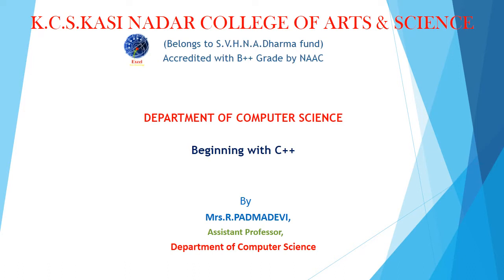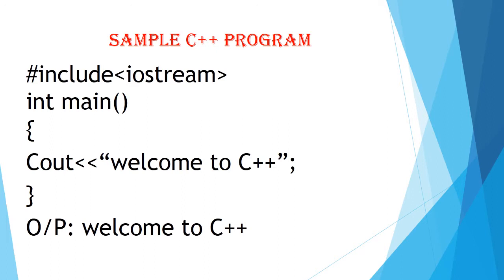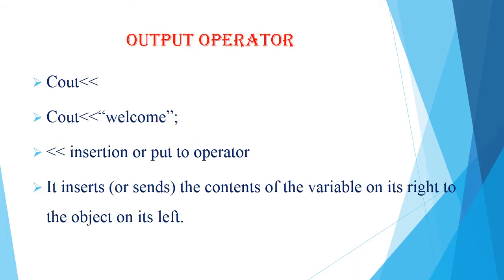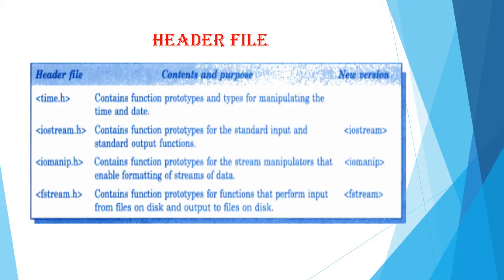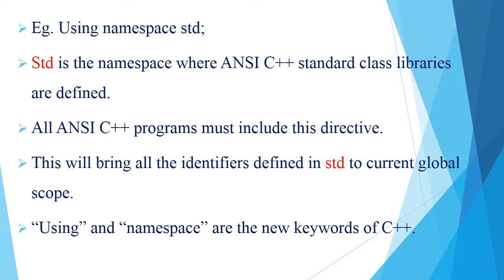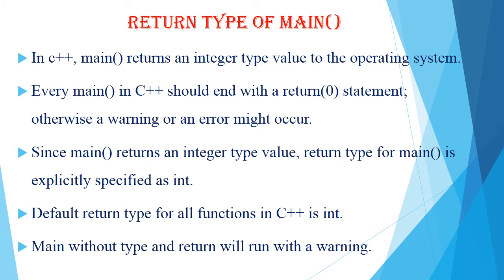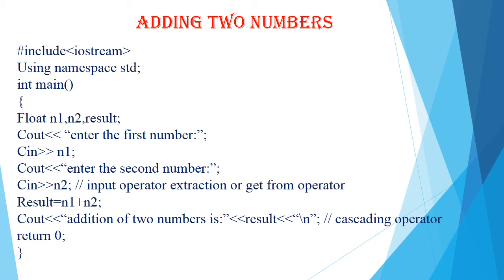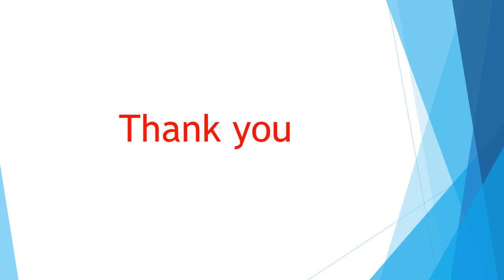BeginningwithC++ by R.PADMADEVI